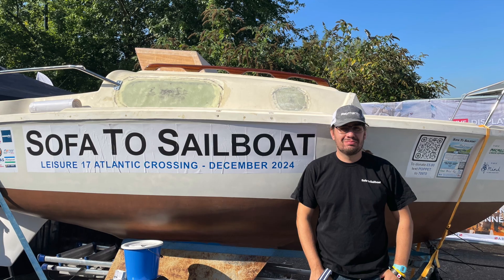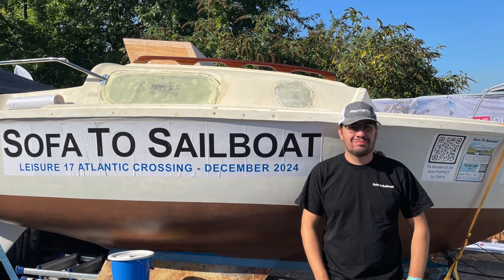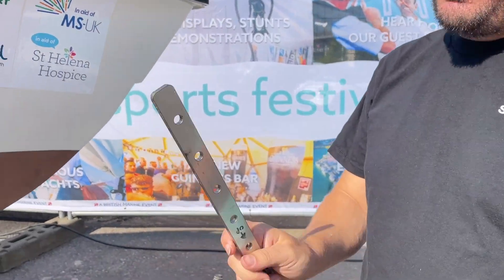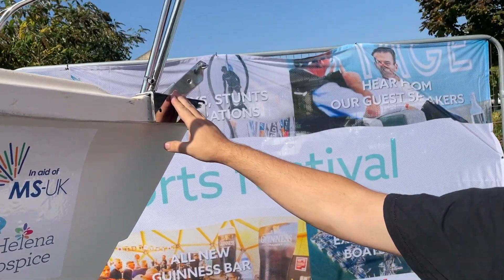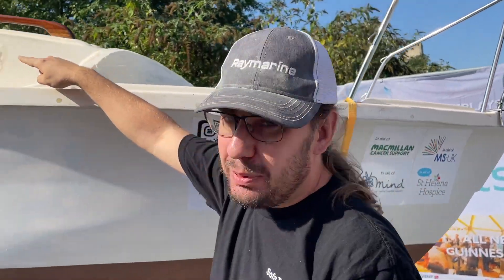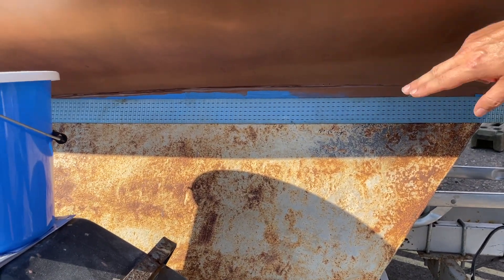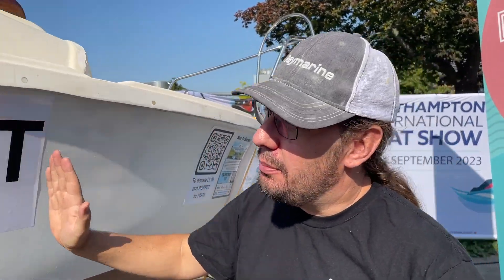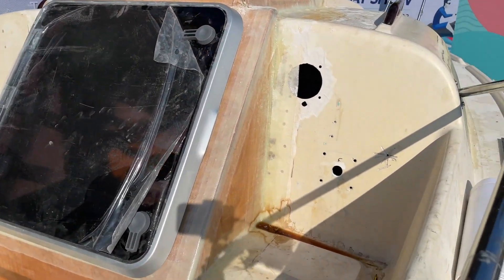This 17ft boat is going to cross the Atlantic!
Here's how a marine surveyor and world champion powerlifter are modifying a 'dinghy with a lid' for a 3,000-mile Atlantic crossing.